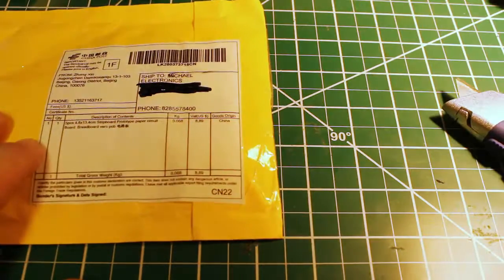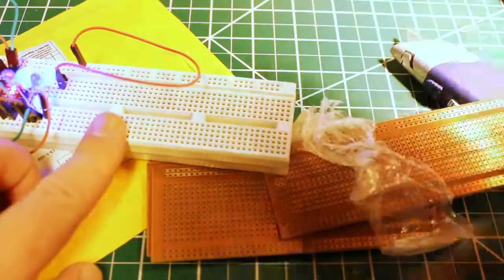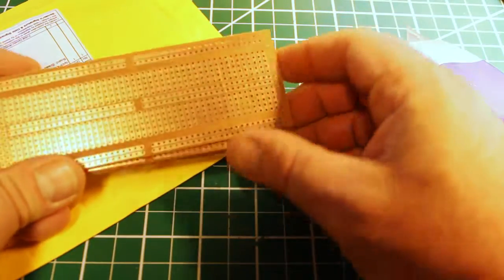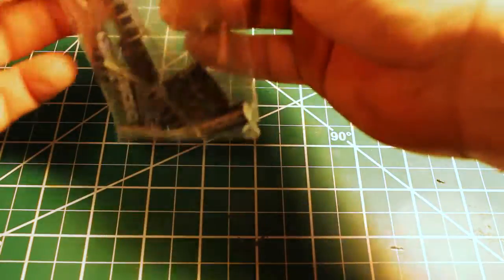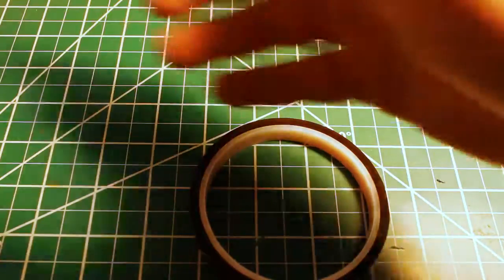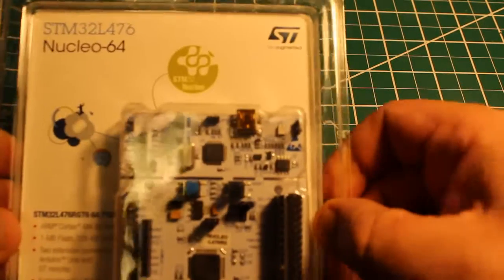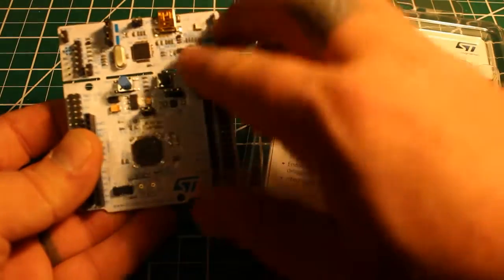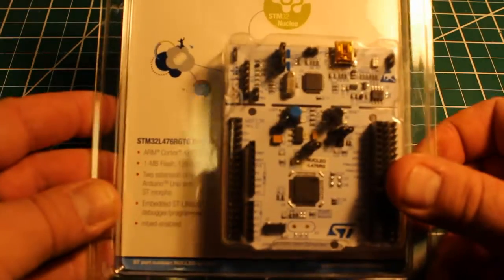MailBag #01 - STM32L476, Plus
This is Mailbag #1.  I hope you enjoy.